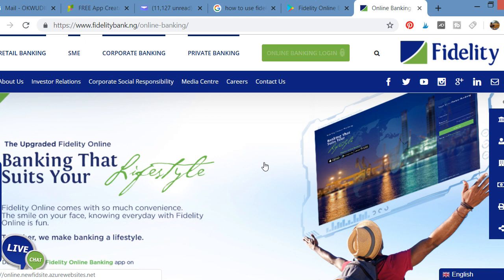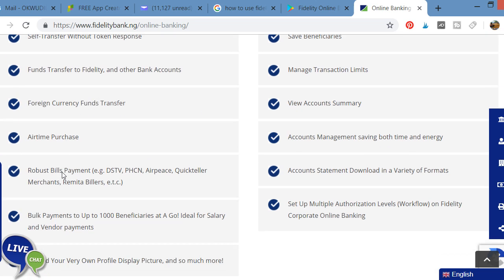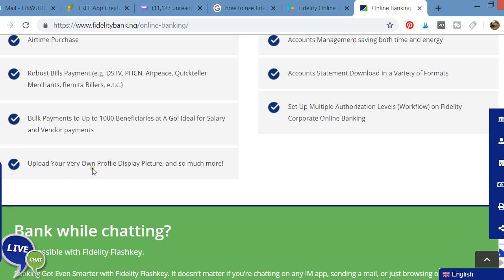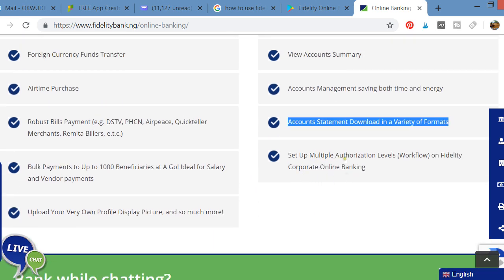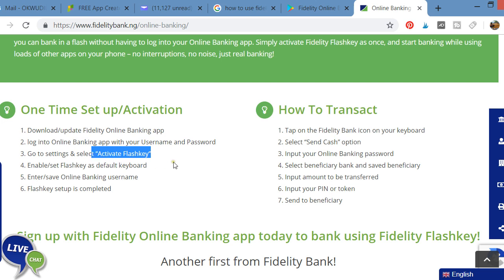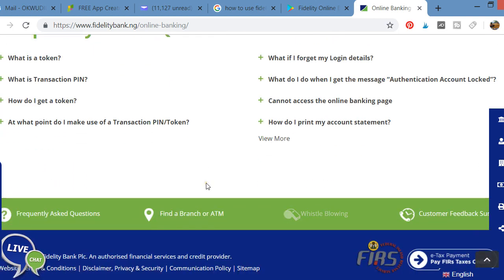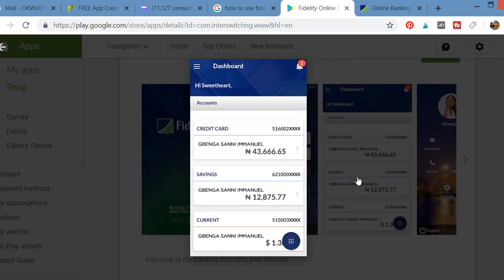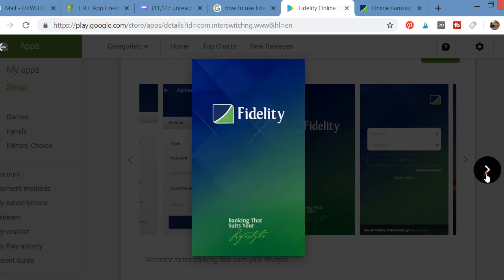How to Use Fidelity Bank Mobile App..........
how to activate fidelity bank transfer code
How to Transfer Money with Fidelity Bank Mobile Transfer Code
Dial *770# on your phone.
Select 1 from the on-screen command.
You will be asked to enter your fidelity bank NUBAN account number.
Next thing is to create your 4-digit PIN to authorize transactions.
You can now start enjoying Instant Banking.
You will be required to use your Fidelity Debit Card OR visit the nearest Bank branch to activate your Online banking profile. Once done, you can start using your Online Banking account immediately. To do much more, download the Fidelity Soft Token app on your phone and sign in with your Online banking credentials.
Fidelity Bank Mobile Banking offers you a safe and secure way to access your accounts anytime, anywhere using your iPhone®, AndroidTM phone or iPad®.